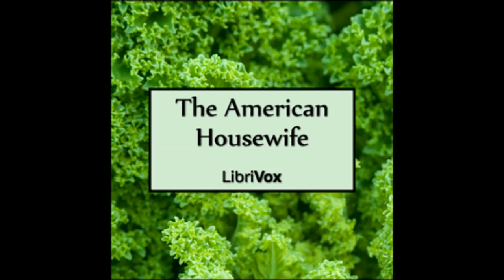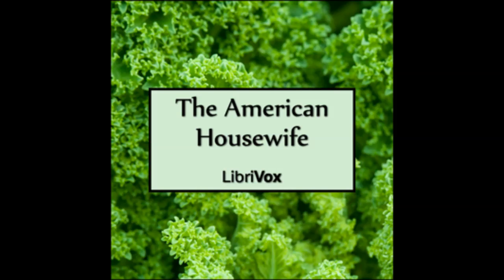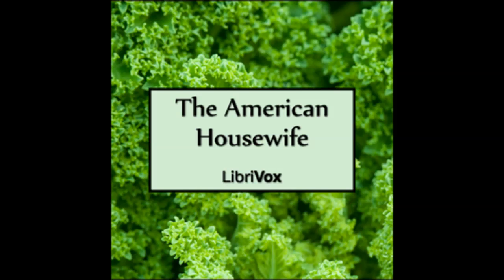The American Housewife (FULL Audio Book) 7-14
The American Housewife (FULL Audio Book)
by Anonymous

This cookbook and reference guide leads the American Housewife through how to make everything from Meat to Common Drinks, as well as helpful tips and tricks for any housewife! Also included in this fine text are sections on Cooking for The Sick, and how to make your own: Essences, Perfumes, Dyes and Soaps. This work also features an extensive section on The Art of Carving-Which covers anything you might need to carve! (Summary by Jennifer Stearns)